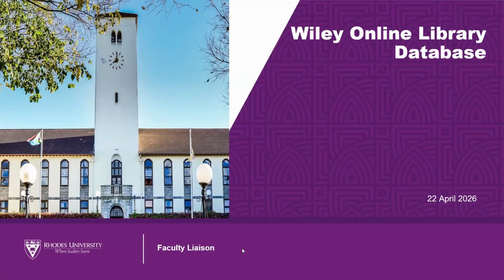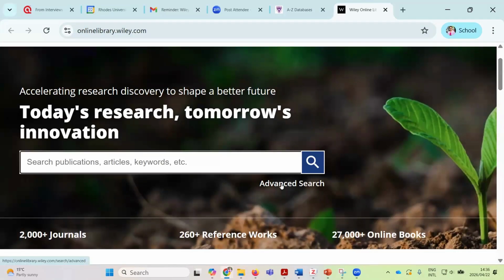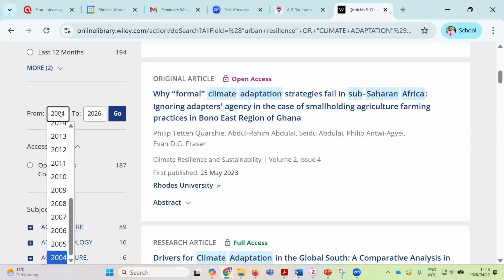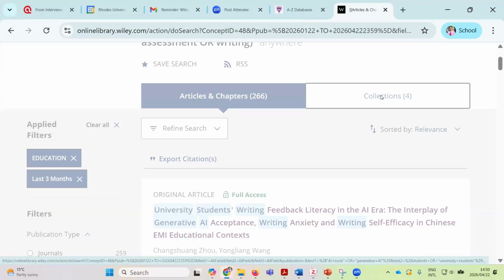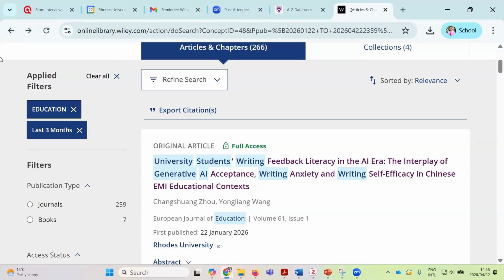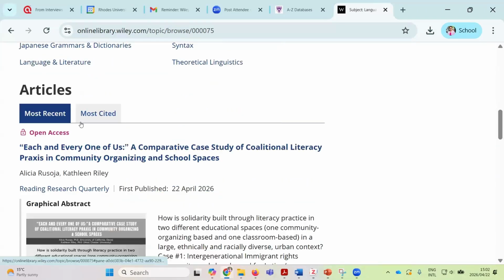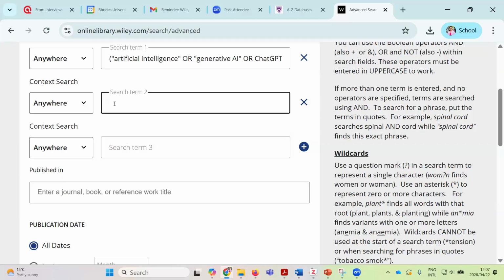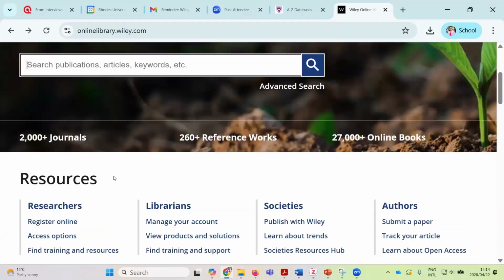[Postgraduate Training 2026] Session 19 - Wiley